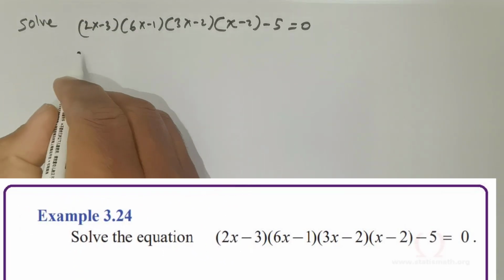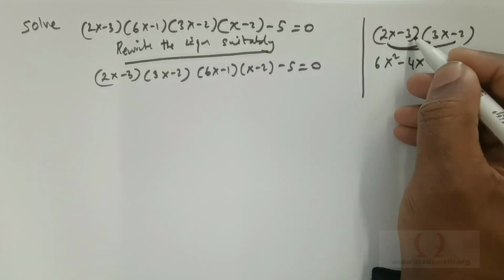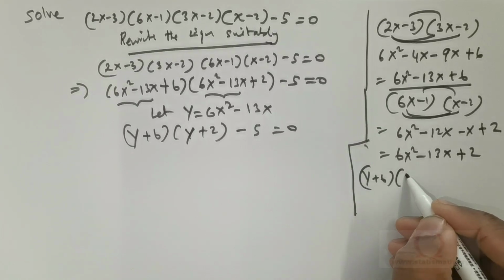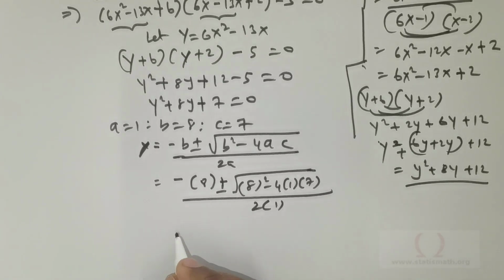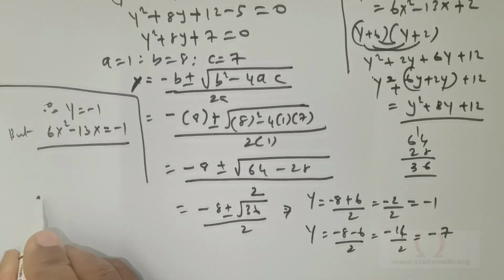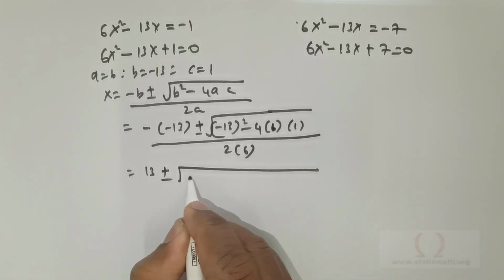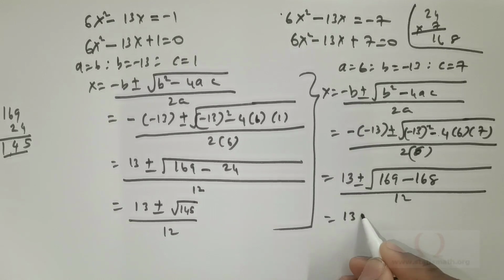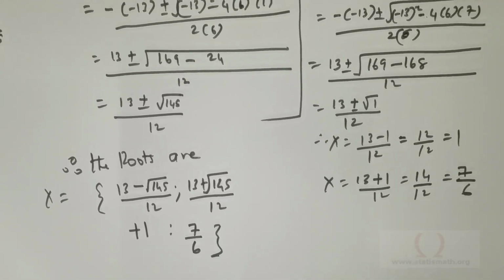Example 3:24-Theory of Equations